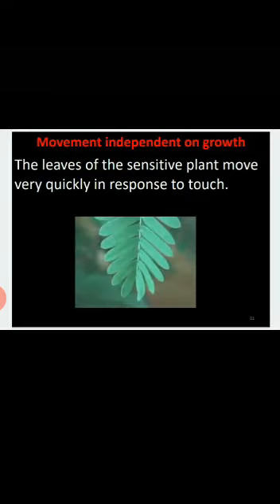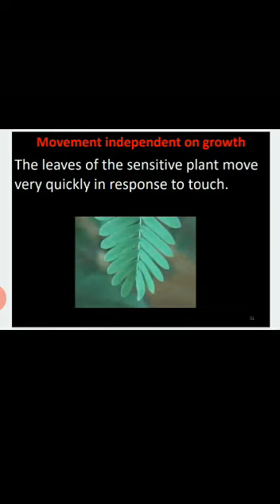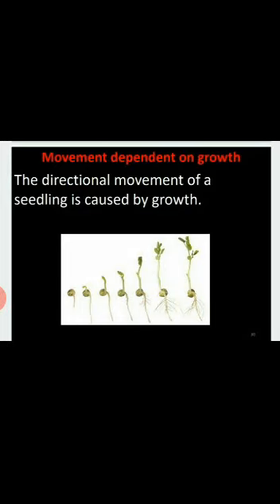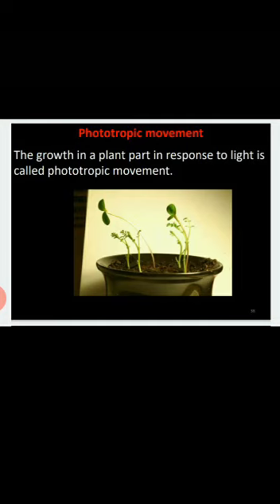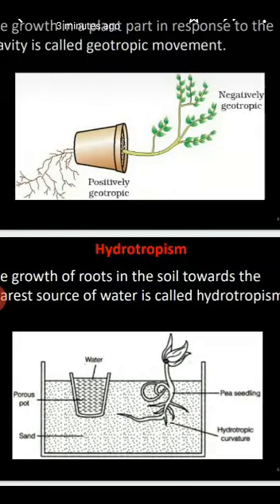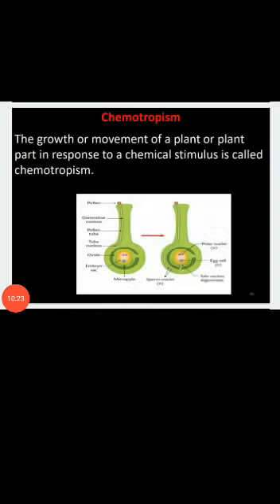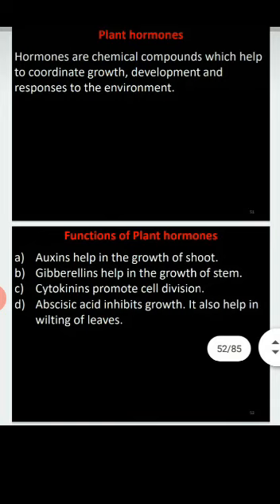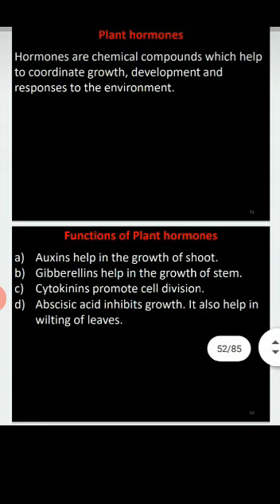Control and coordination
Coordination in plants